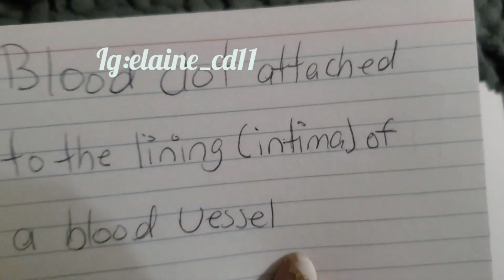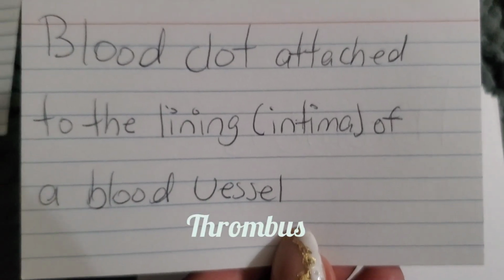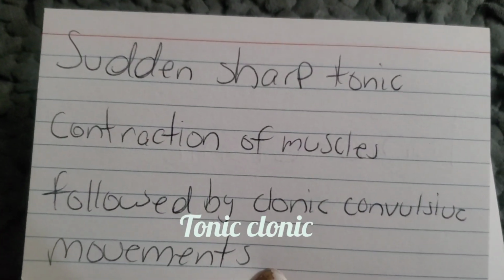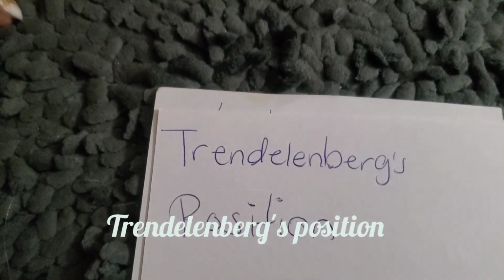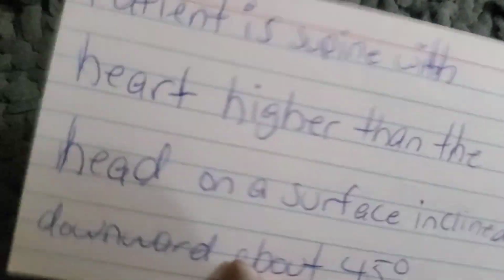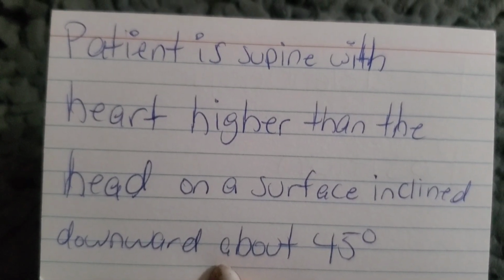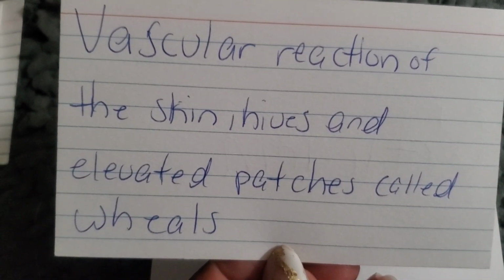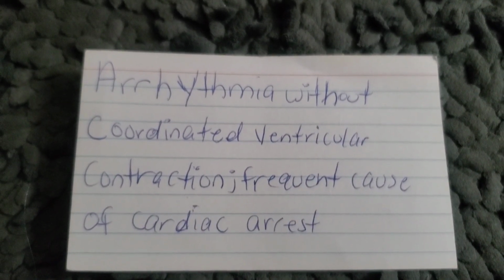Important dental office emergency terms that you need to know!!!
This video is for those of you who are either in the dental hygiene or dental assisting program that need to know the importance of dental office emergencies. Even if you have just been accepted to either program, familiarize yourself with these terms as soon as possible! Your welcome!